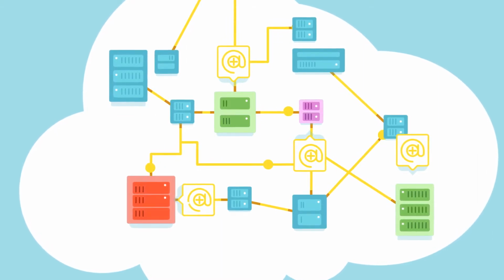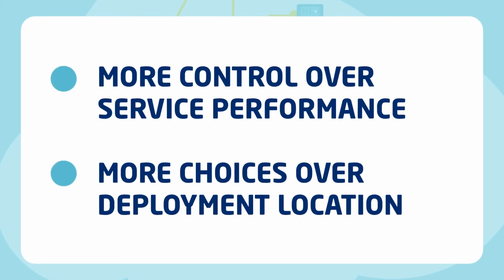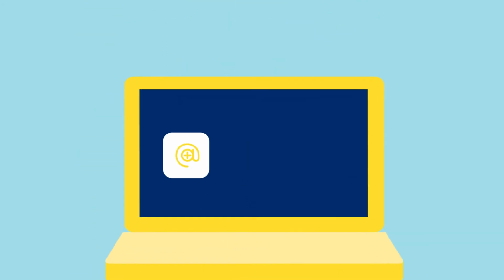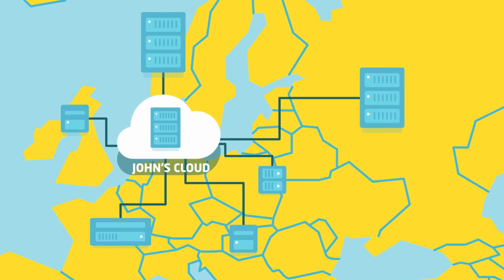FIWARE Lab: HOW DO I LET “CUSTOMERS” KNOW WHAT’S AVAILABLE?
Getting the most out of the services available. This Use Case covers all aspects of the cloud computing paradigm (IaaS, PaaS, SaaS), demonstrating how easy it is for an Infrastructure owner/operator to create a FIWARE Lab-compatible IaaS environment from the bare metal up, search, compare, register and advertise available PaaS or SaaS services (GEs/SEs) across the federation how to take into consideration specific requirements, such as regulatory or data protection restrictions, during design and deployment of an application and finally how to monitor the performance of running services, requiring no intervention from the stakeholder (performance monitoring adapters come pre-installed with the GE images).